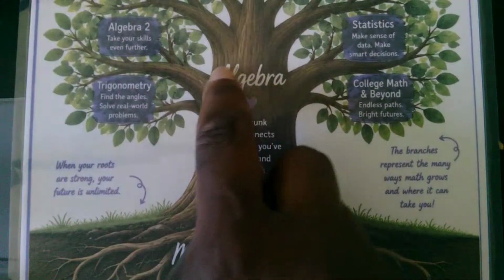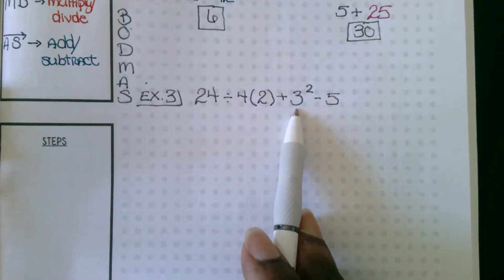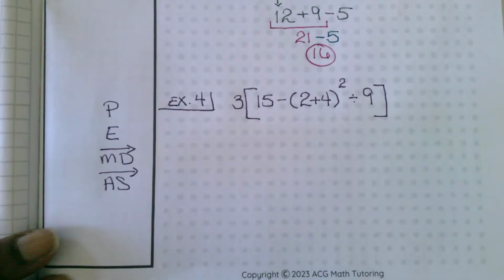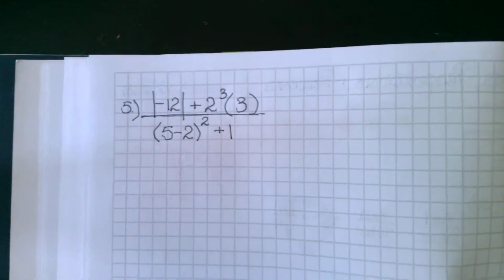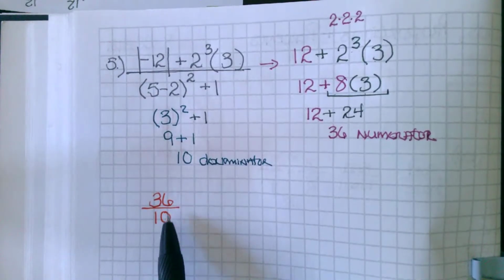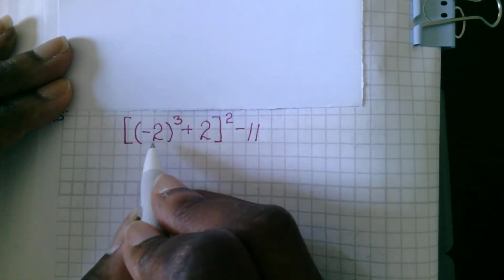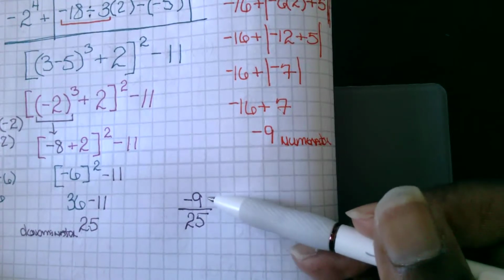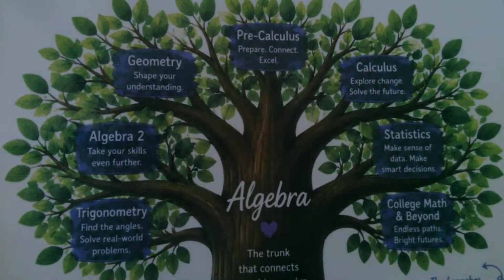Math By Audrey | Order of Operations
Think you know the order of operations? Let's put it to the test! 👀✏️

Join me LIVE for a 30-minute math workout where we're taking order of operations beyond the basic problems.

We'll work through problems involving:

🔹 Parentheses and grouping symbols
🔹 Exponents
🔹 Fraction bars as grouping symbols
🔹 Multiple operations in the SAME problem

We'll also look at common mistakes — including why:

**−4² and (−4)² are NOT the same thing!**

This isn't about racing through PEMDAS. We're going to slow down, identify what should happen FIRST, and understand **why the order matters.**

These skills are great practice for **GED, ASVAB, algebra review, and anyone who needs to strengthen their math foundation.**

📝 Grab some paper and solve along with me. Before you calculate anything, ask yourself:

**What should I do FIRST?**

📚 Need more practice? Math resources and one-to-one tutoring are available through the links on my channel.

**Math by Audrey | Math at Your Pace**